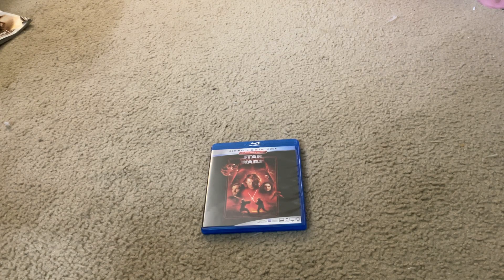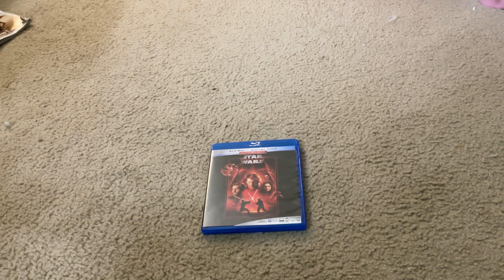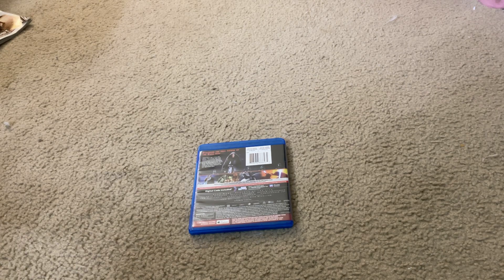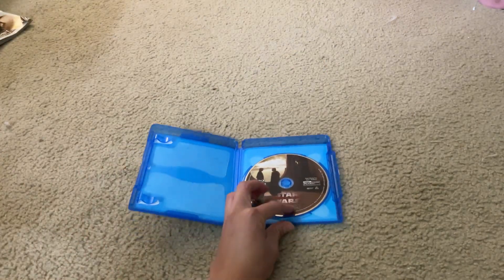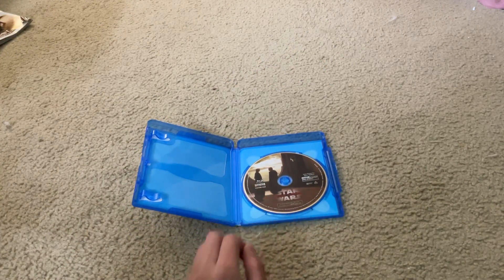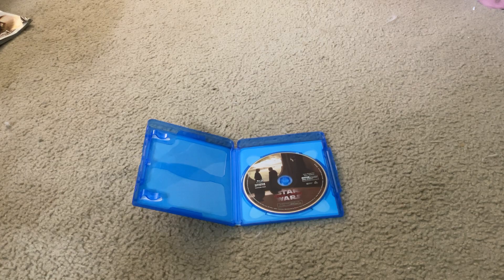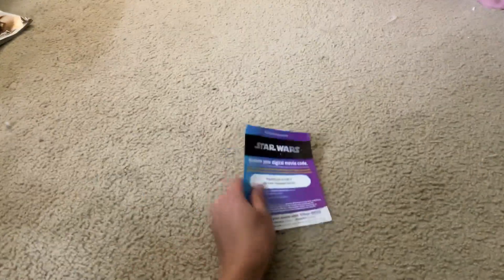STAR WARS EPISODE 3:REVENGE OF THE SITH Blu-Ray Combo Pack Set Overviewing And Unboxing Video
Your host "Matimyas" Matty Miguel Francia is gonna show you on what you get when you unbox STAR WARS EPISODE 3:REVENGE OF THE SITH Blu-Ray Combo Pack Set.

Plot Synopsis:
It has been three years since the Clone Wars began. Jedi Master Obi-Wan Kenobi (Ewan McGregor) and Jedi Knight Anakin Skywalker (Hayden Christensen) rescue Chancellor Palpatine (Ian McDiarmid) from General Grievous, the commander of the droid armies, but Grievous eventually escapes. Suspicions are raised within the Jedi Council concerning Chancellor Palpatine, with whom Anakin has formed a bond. Asked to spy on the chancellor, and full of bitterness toward the Jedi Council, Anakin eventually unknowingly embraces the Dark Side.